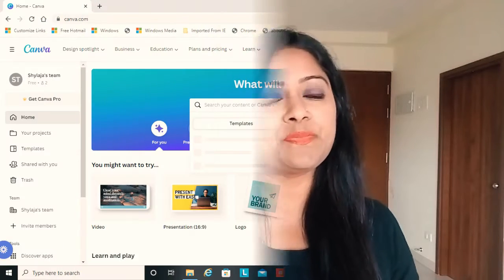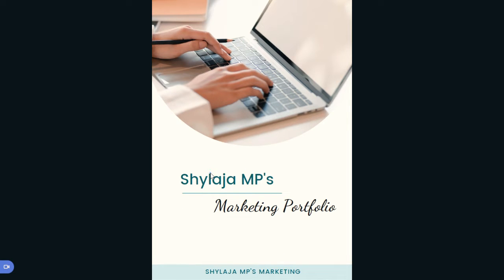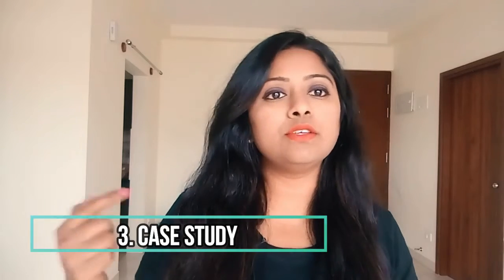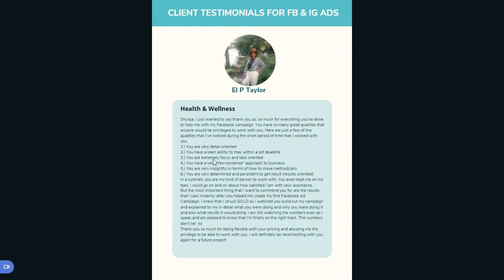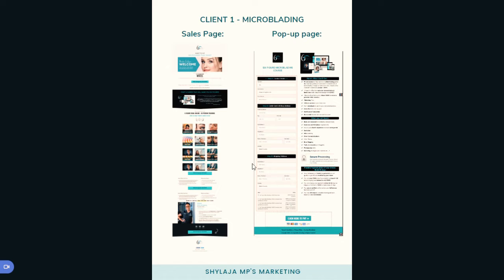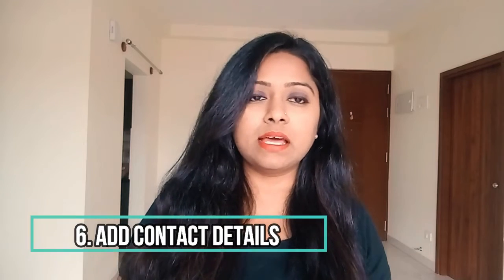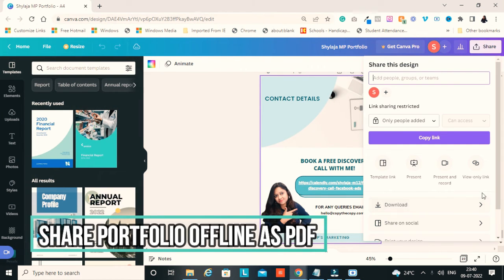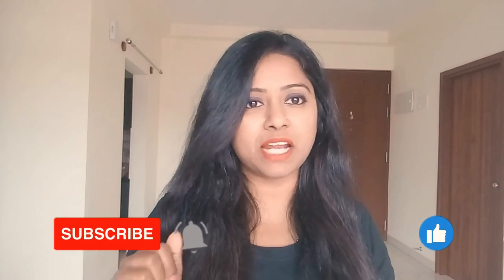How to create a Digital Marketing Portfolio? Social Media Marketing Portfolio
Learn How to create a Digital Marketing Portfolio? Social Media Marketing Portfolio

Today I'll demonstrate how to create a professional and eye-catching portfolio that will convince clients to hire you even if you're a beginner.

Solved Questions:

▪ What information needs to be included?
▪ Even though you've never worked with a real client, how can you add samples of your work?
▪ What facts from prior work are to be shown?
▪ Where can I make a quick and easy portfolio for free?

Continue to support me so I can continue to give you free content every week!